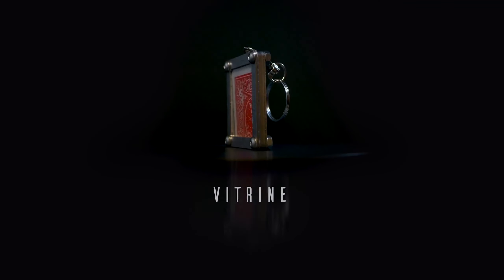Vitrine by Alexis Touchard